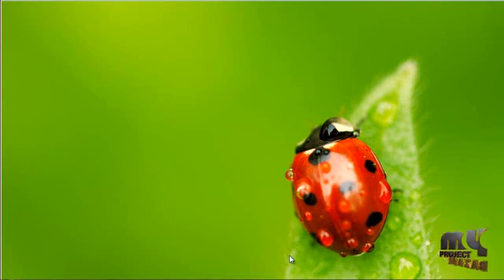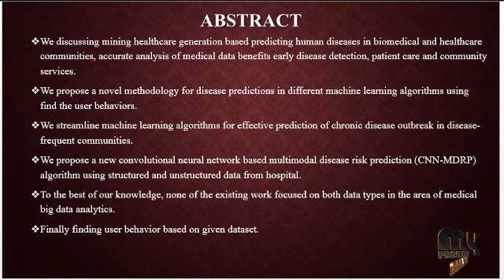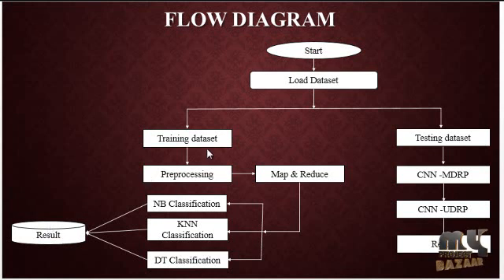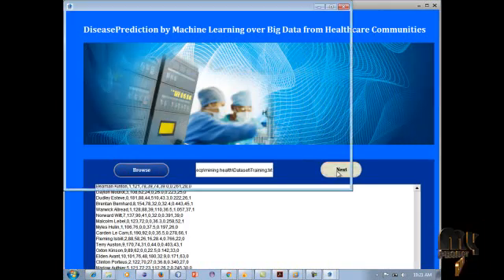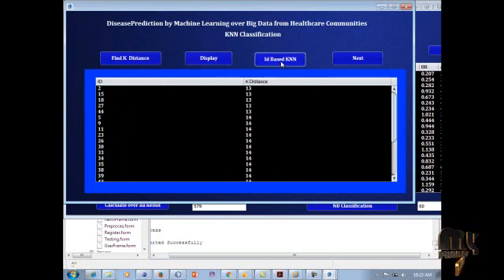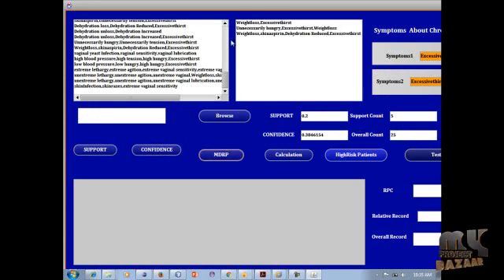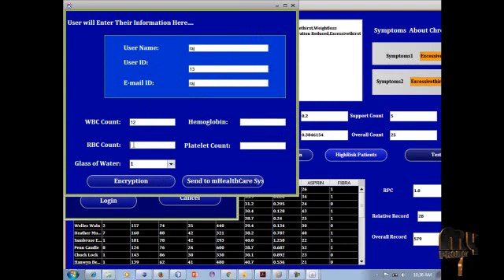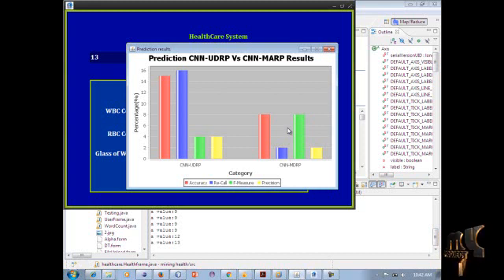Disease Prediction by Machine Learning over Big Data from Healthcare Communities